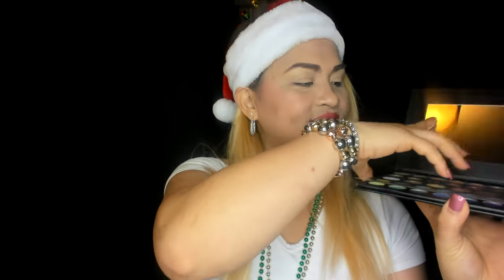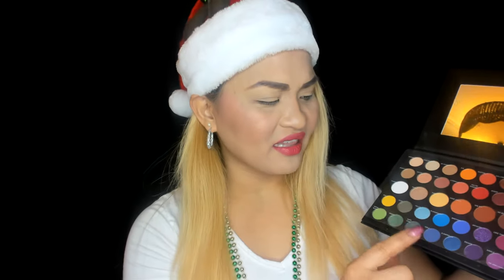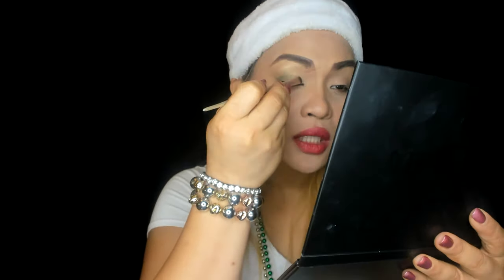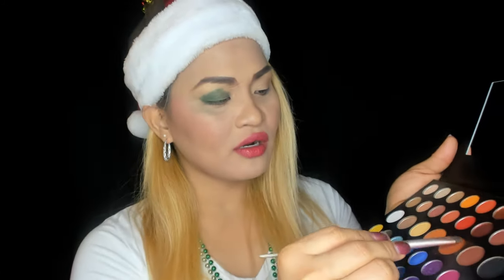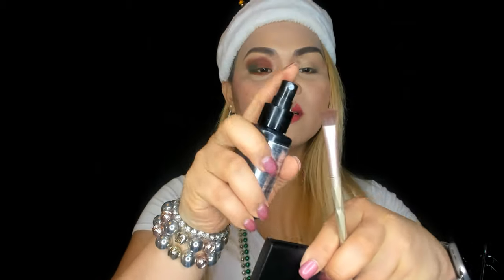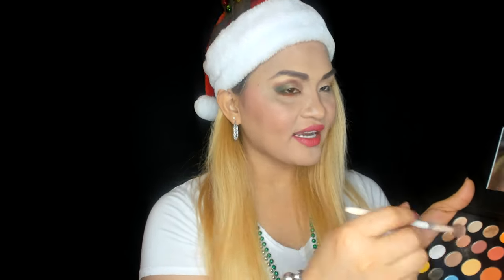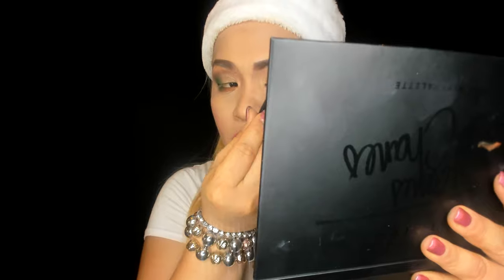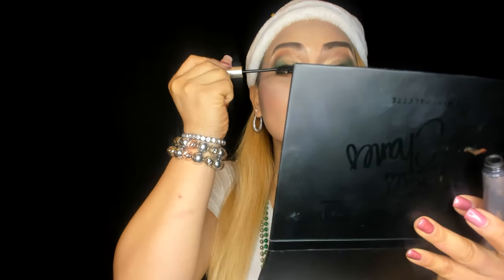Holiday Make Up Christmas Make Up Tutorial James Charles 👄 Mini Pallet Honest Review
Holiday Make-Up Tutorial.
Hey, Babe, This is a Christmas Tutorial Looking Natural and Wearable in Public Using James Charles Mini Pallet Honest Review.Enjoy This Unique Tutorial. Enjoy And Share.
It's fun to play with a different color but I'm gonna use it as my daily palette as my Natural Look. I can't leave the house without makeup.